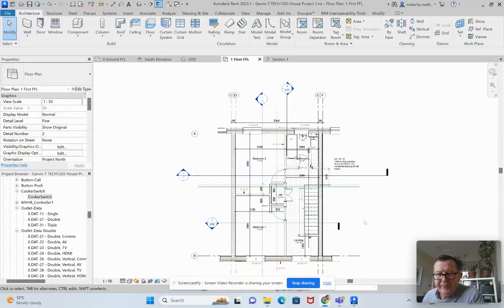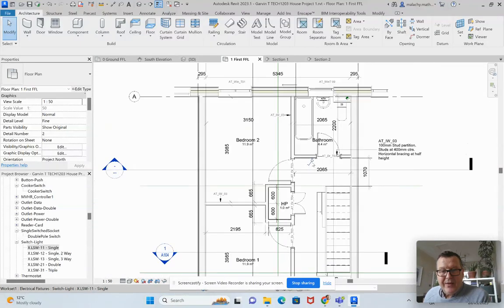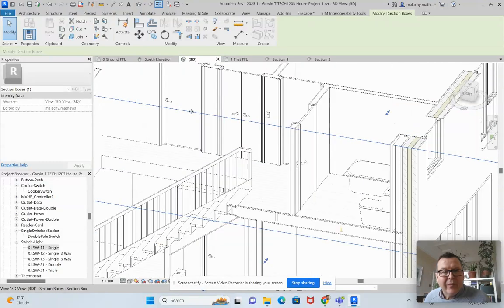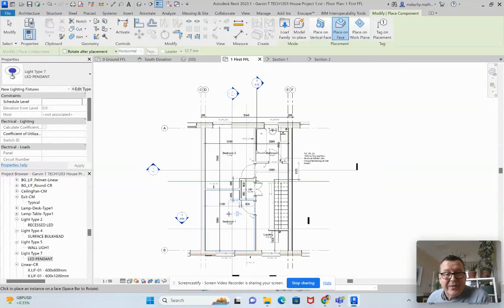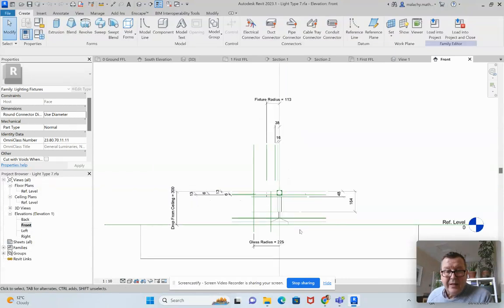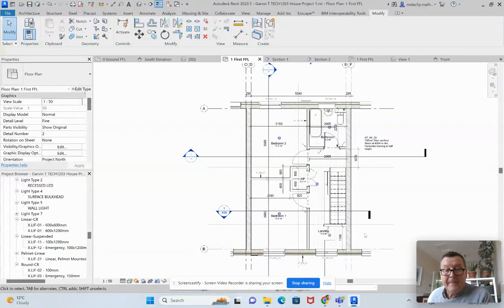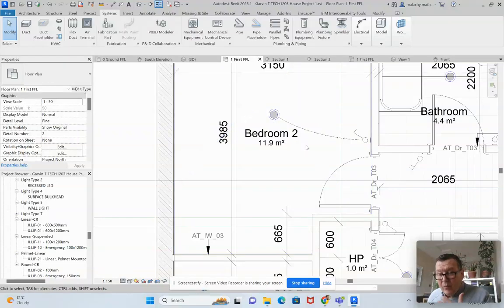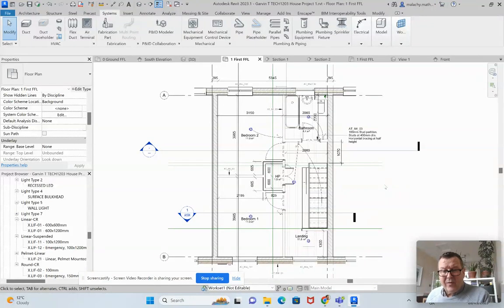TDS House 2022_23 - Switches and Lights